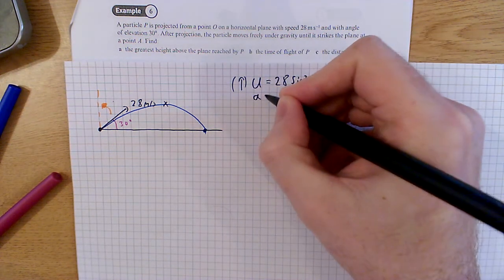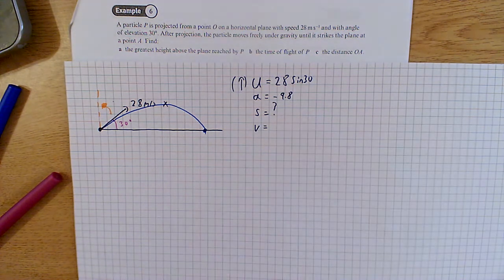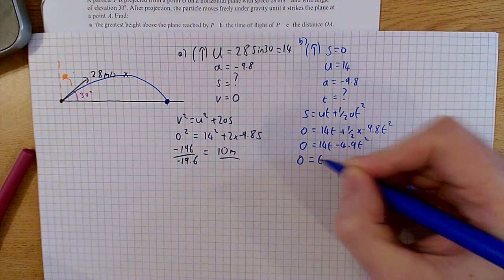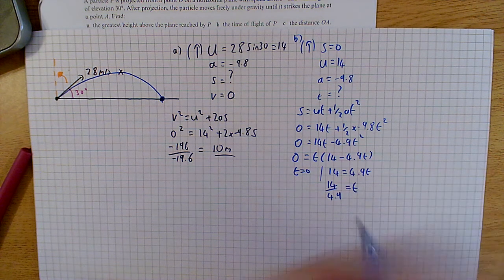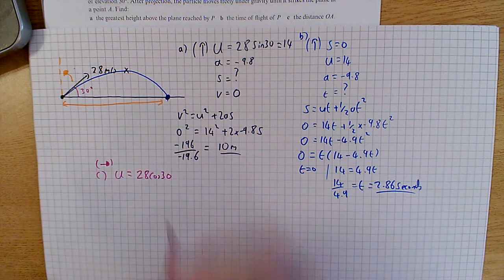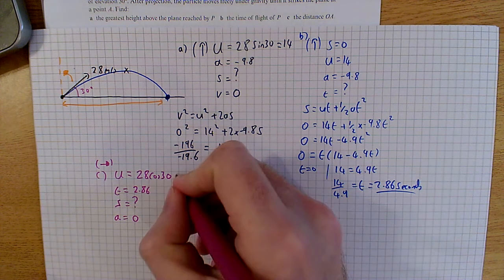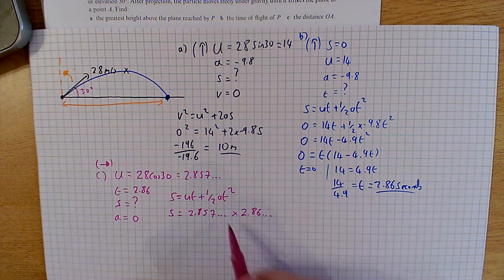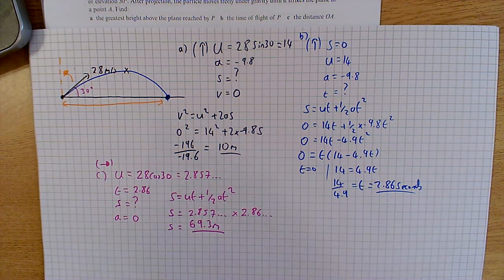Year 2 Mechanics - 6.3 Projectiles - Example 6